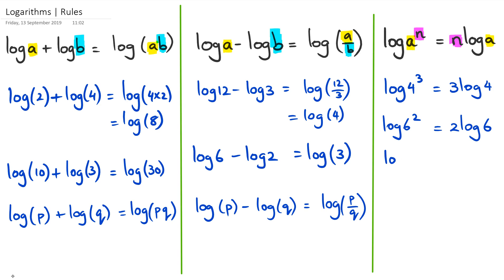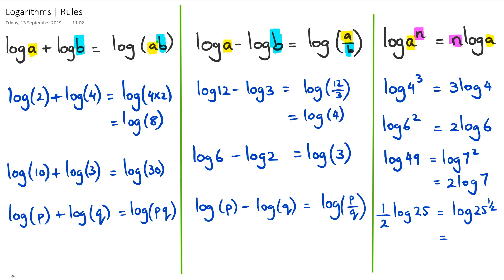Logarithms | Rules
NCEA Level 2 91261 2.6 Algebra Skills